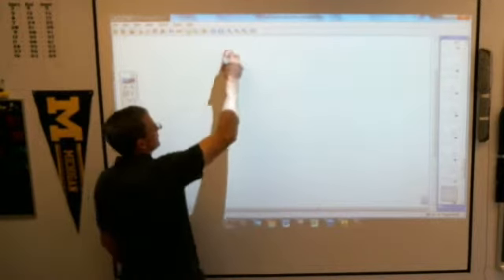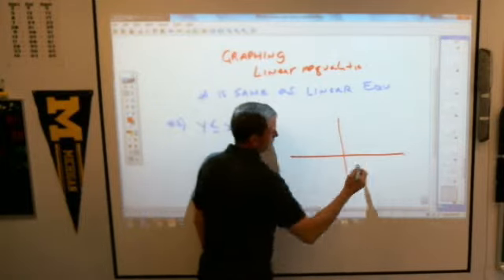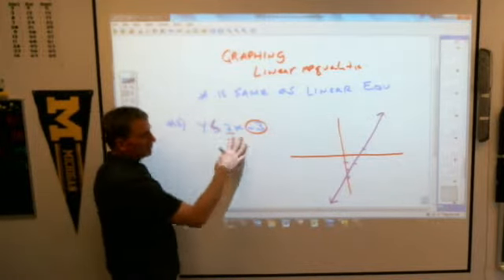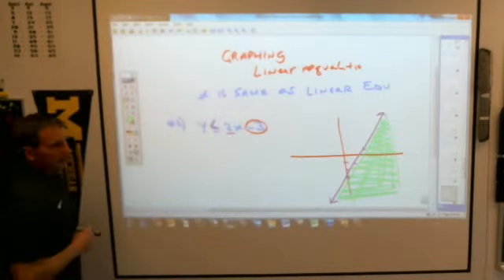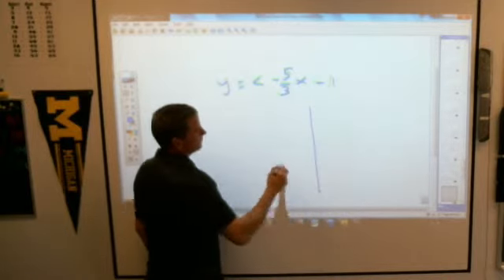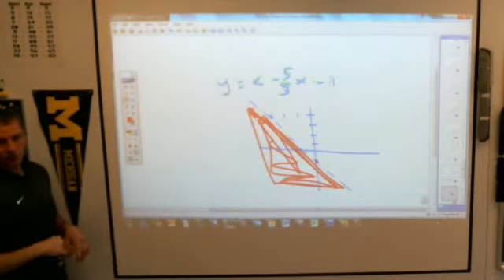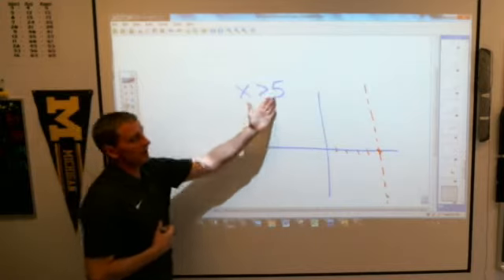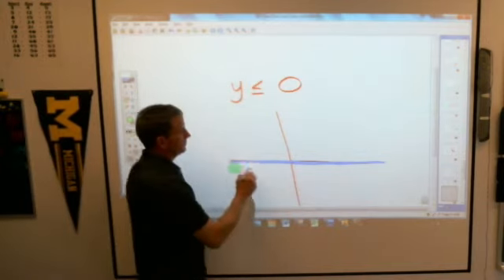8th Linear inequalites